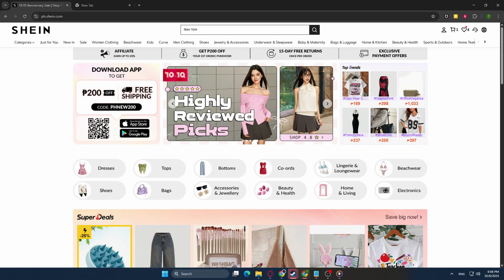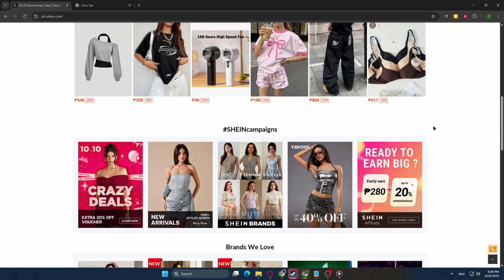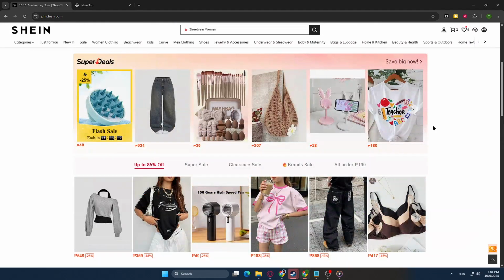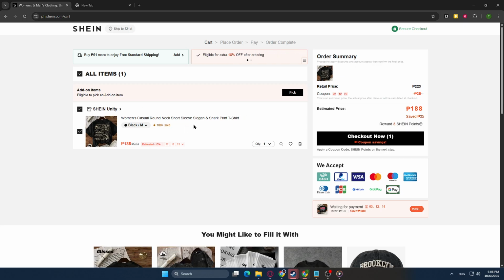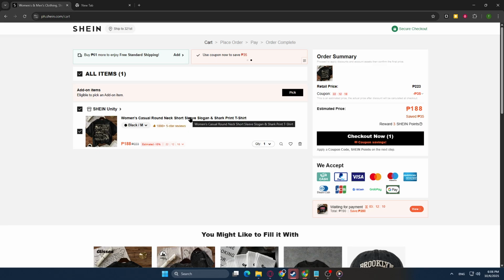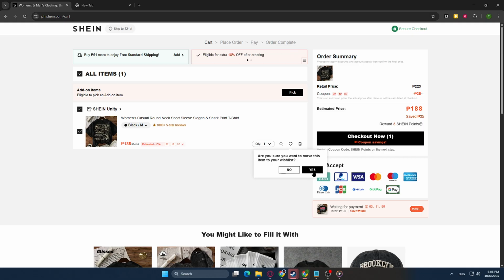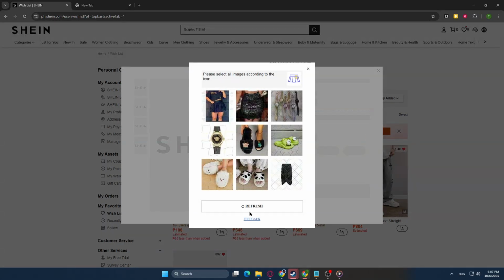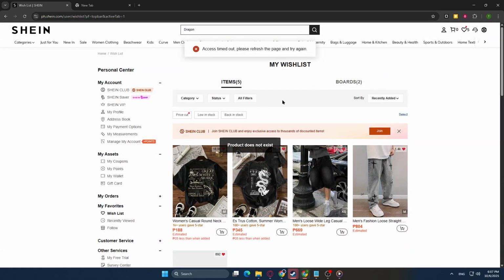How To Create Wishlist On Shein [2026 Guide]